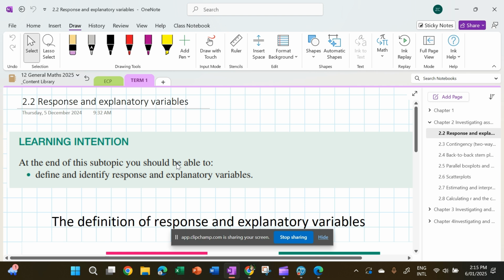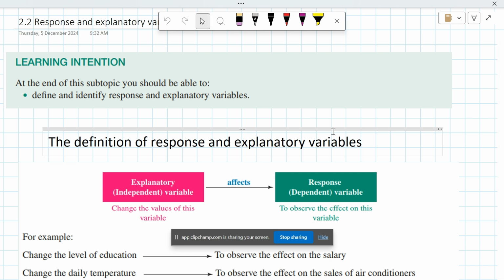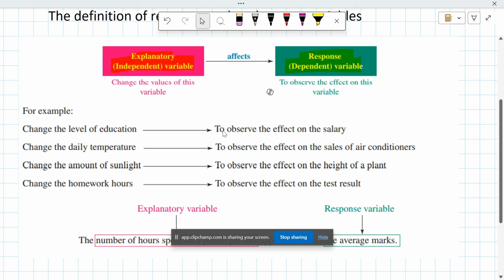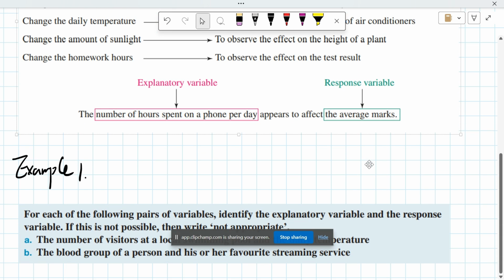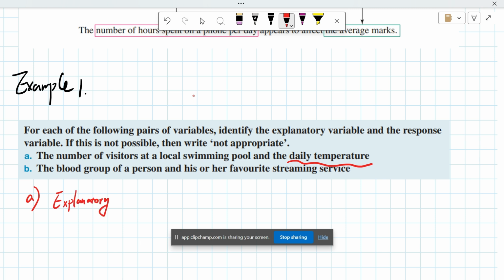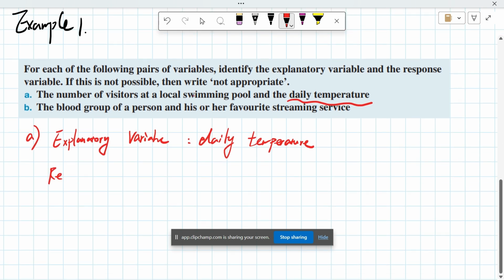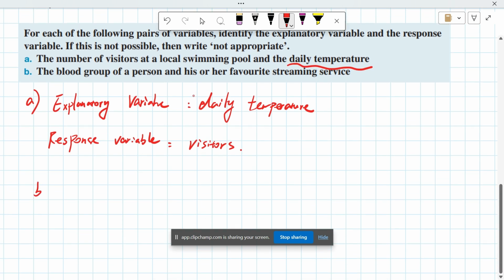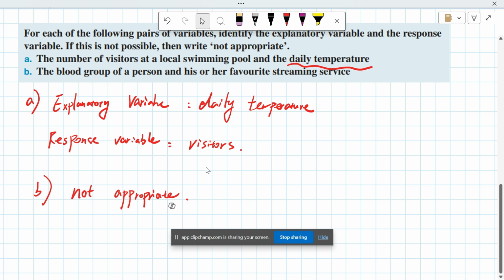2.2 Response and explanatory variables